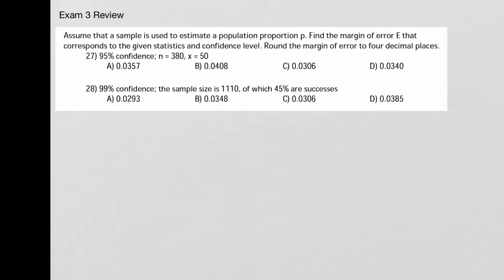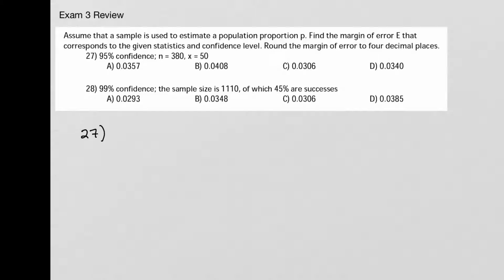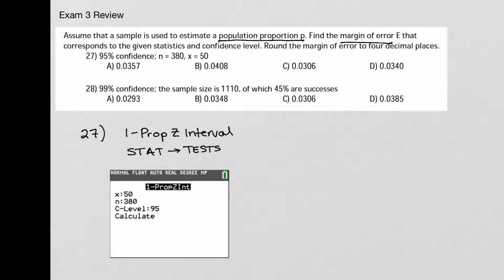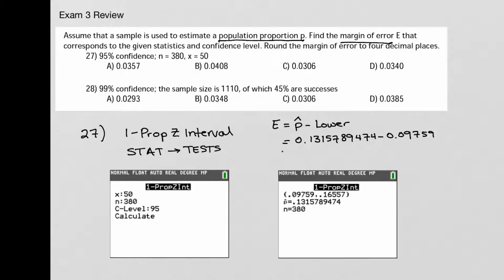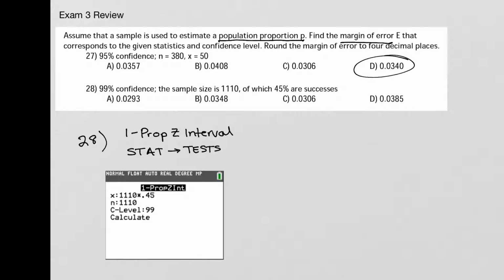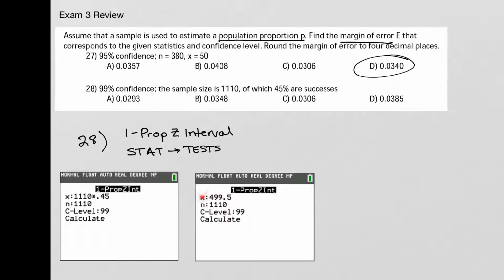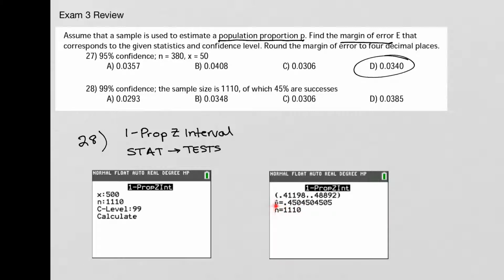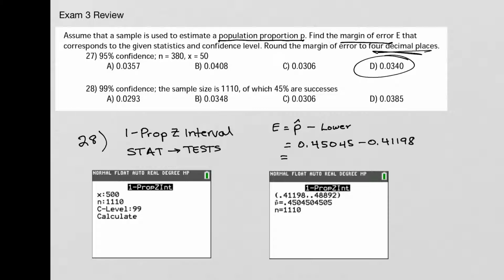Exam 3 Review - #27-28